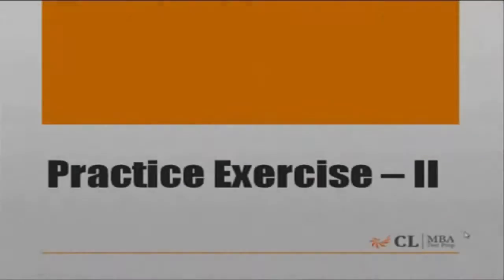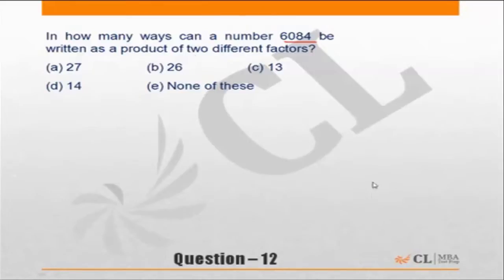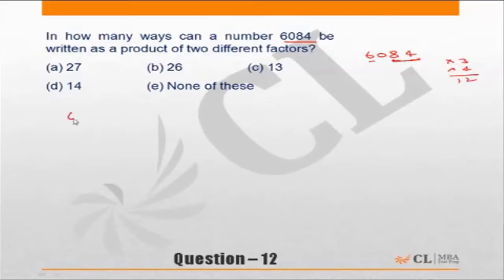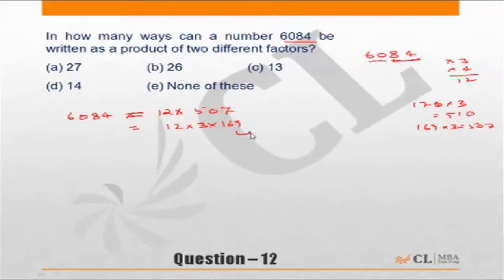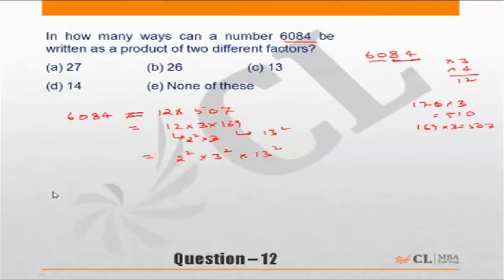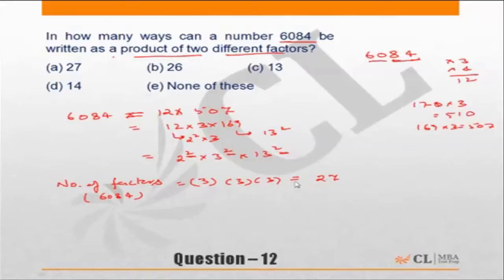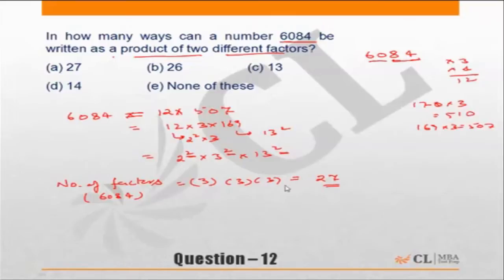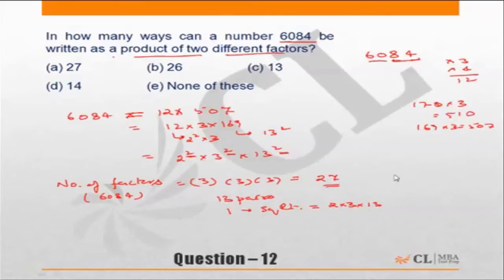Fundabook | Fundamentals of Numbers and Set Theory Ex -2 | Question 12